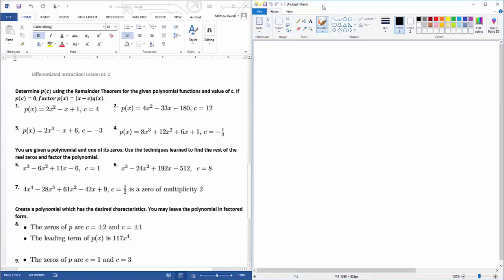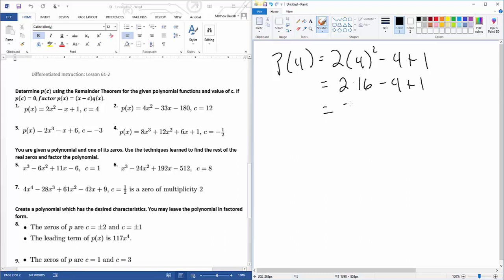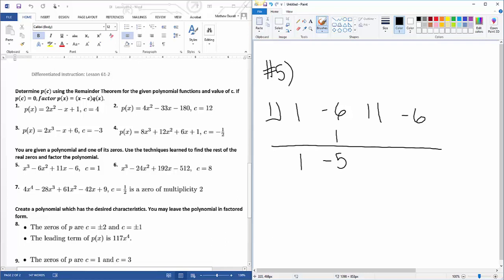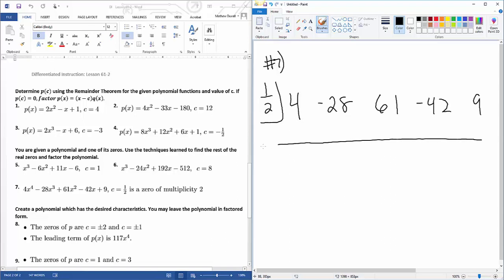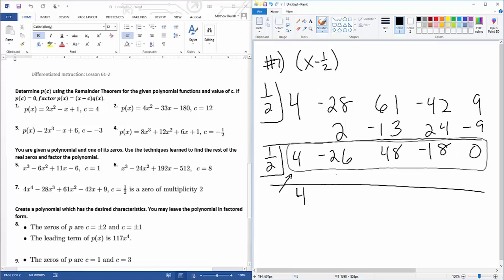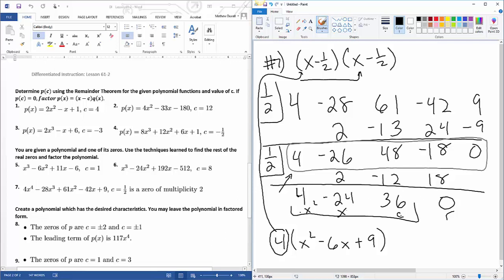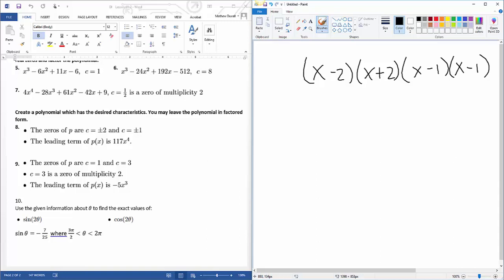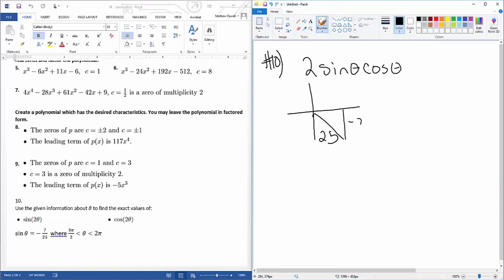DI 61-2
DI helper for precalculus lesson 61-2